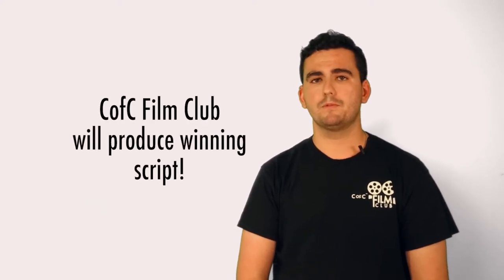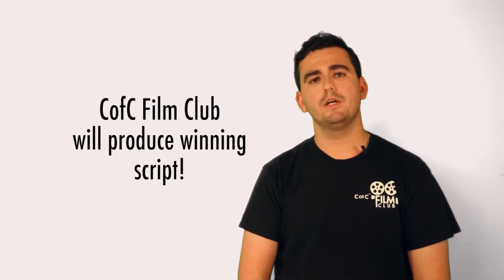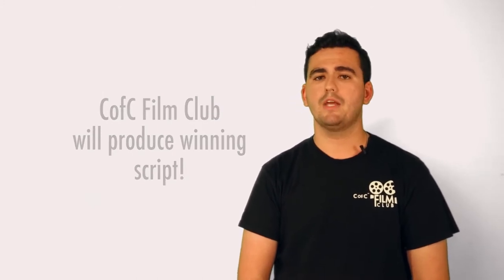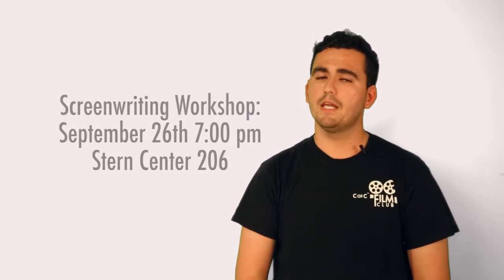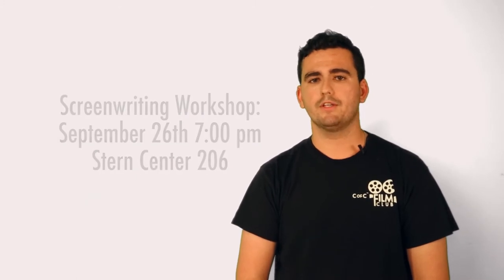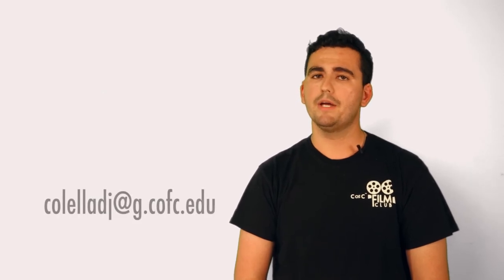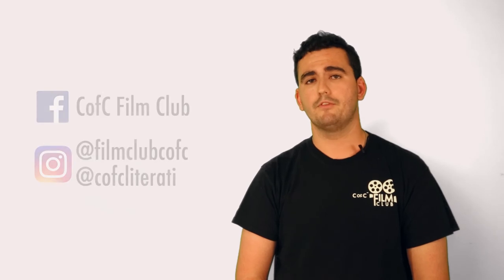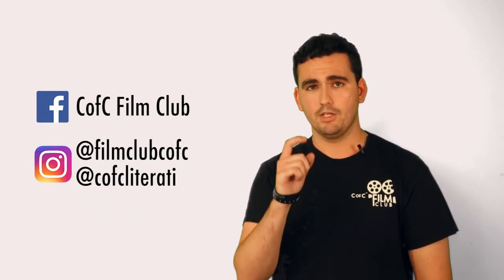2018 College of Charleston Screenwriting Competition